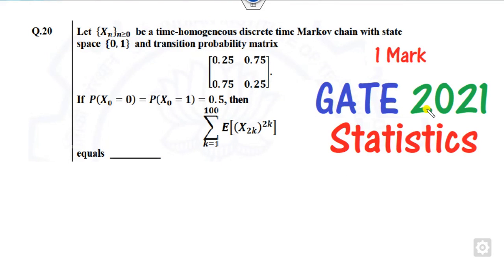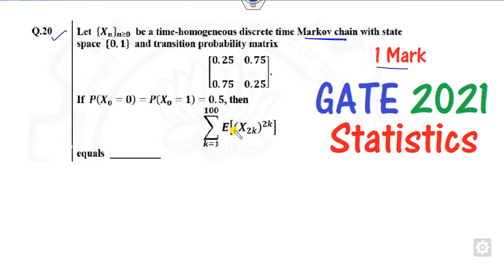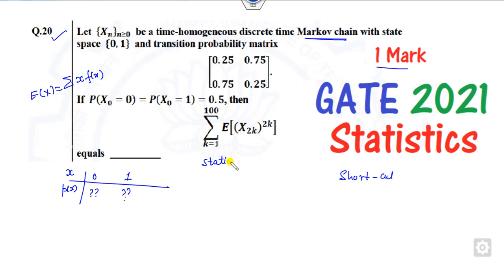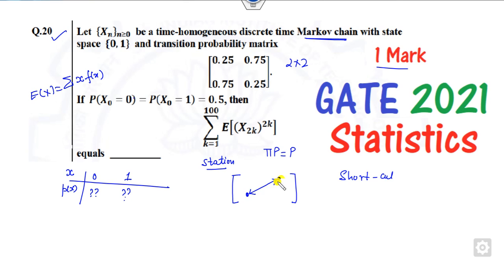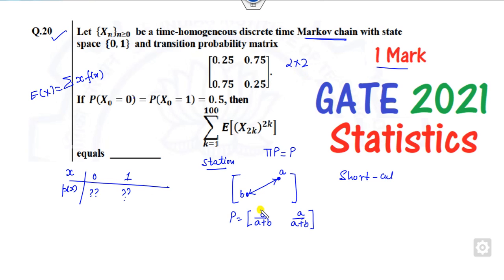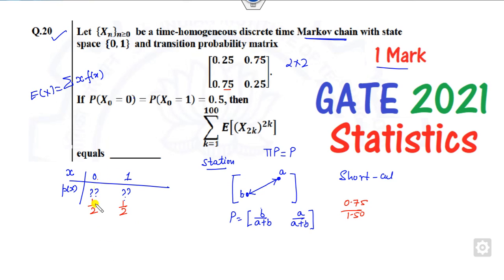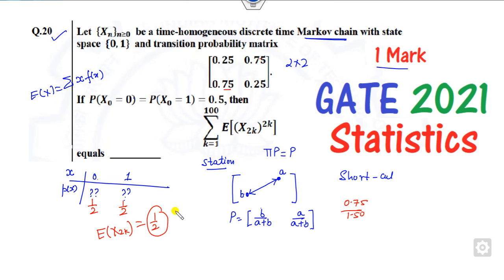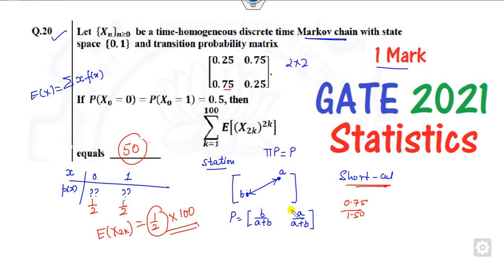Markov Chain Q. 20 Gate 2021 Statistics - Short-Cut Trick